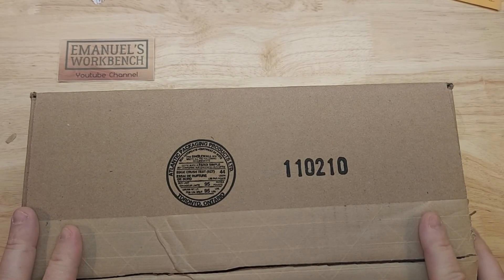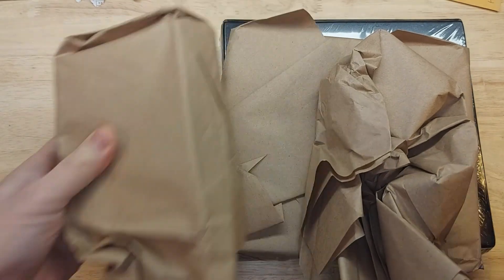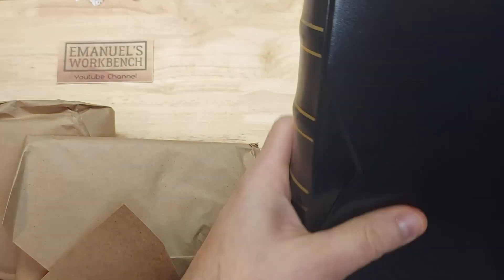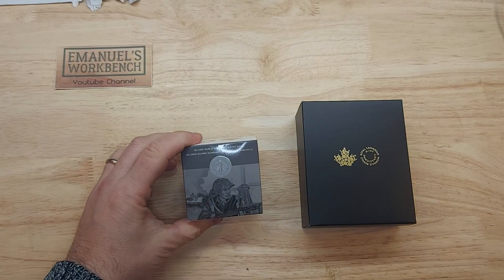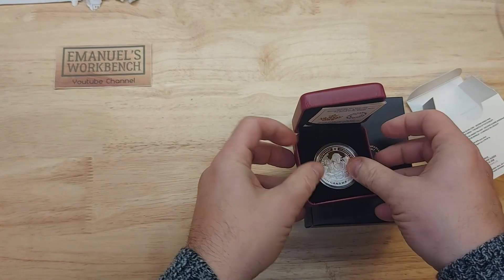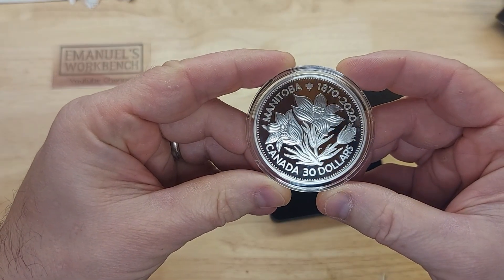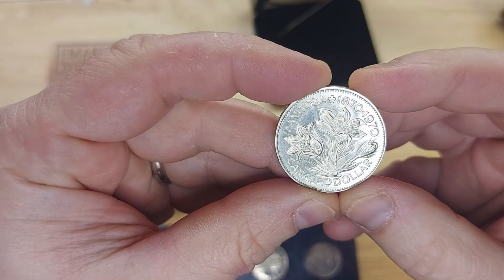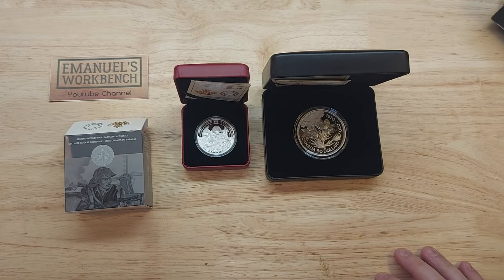Mail Call from the Royal Canadian Mint!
Join me as I open a package that I received from the @canadianmint.

Get $12.50 CAD off of your next Sticker Mule purchase by following this

Intro & Outro:
"Earning Happiness" by John Bartmann is Public Domain